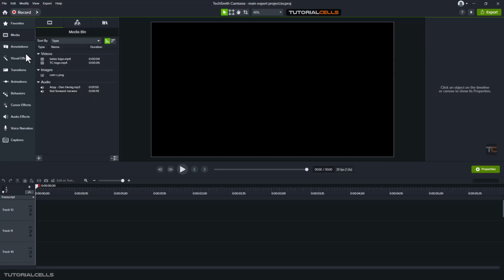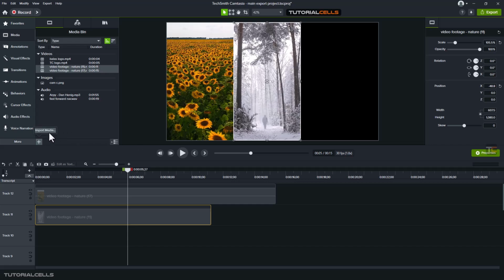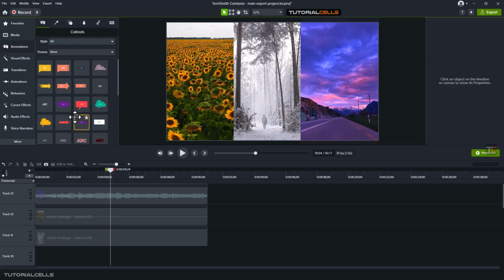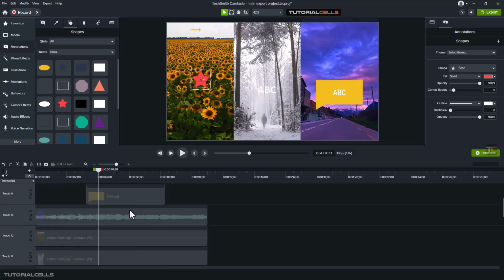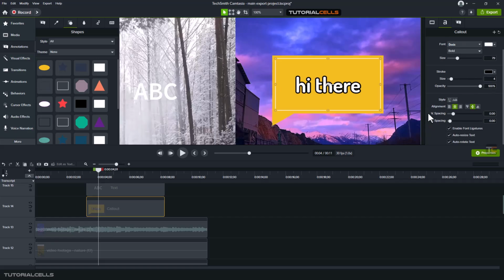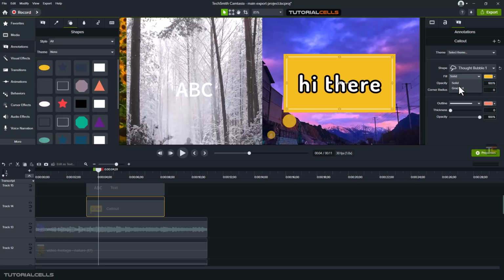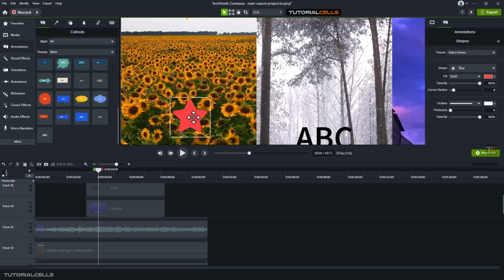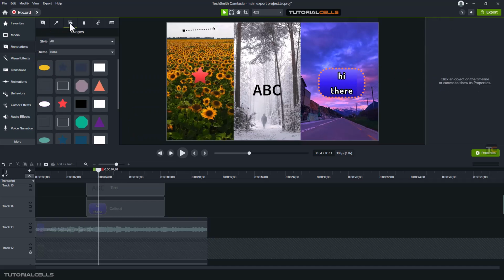011 Annotations Library in camtasia